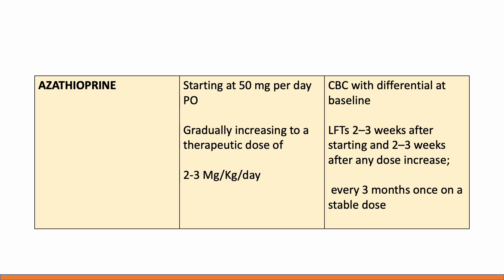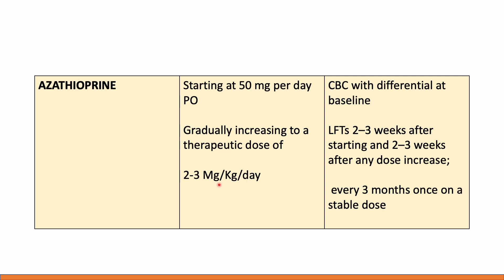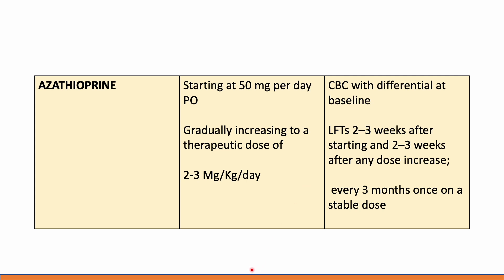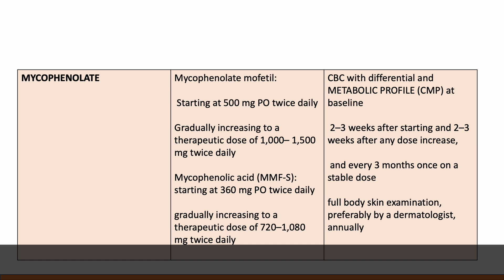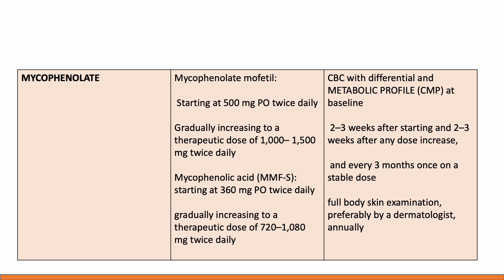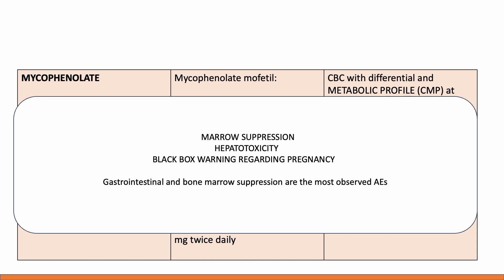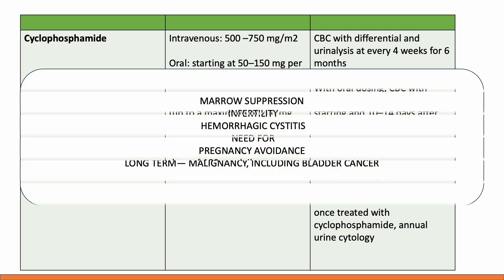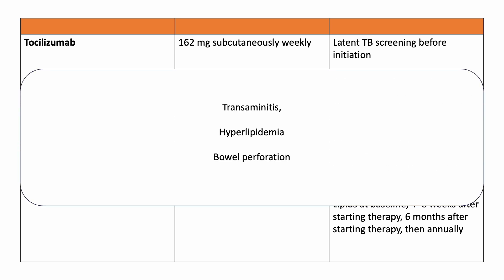Dosage and side effects of most common Immunosuppressants for ILD (LUNG)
This video is in continuation to our previous video on 2023 ACCP/ACR guidelines (consensus) on SARD - ILD in Autoimmune  Rheumatic Diseases.
This short video is a compilation of the dosage , side effect and monitoring of these drugs.